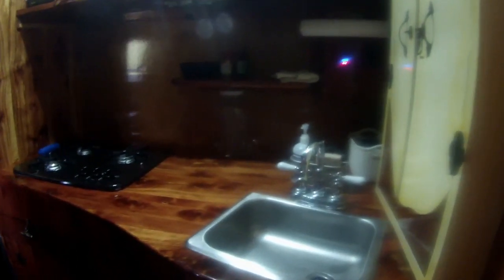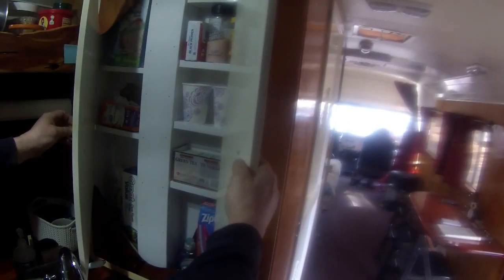Ronnie & Deanna's Purple Passion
Join me as I tour other people's rigs